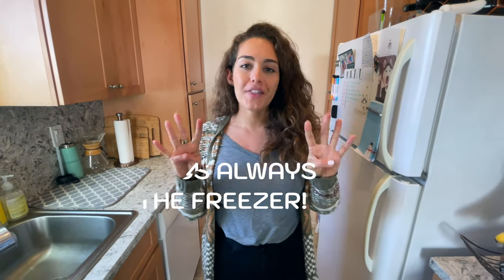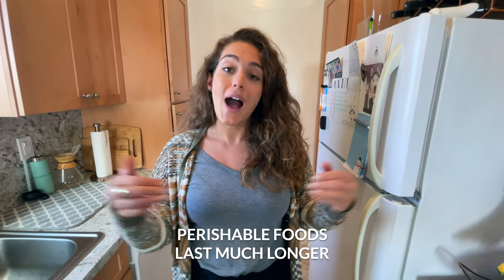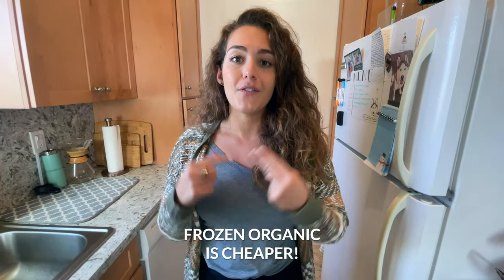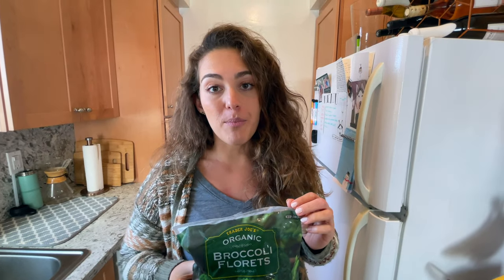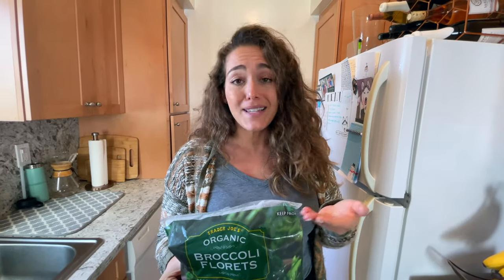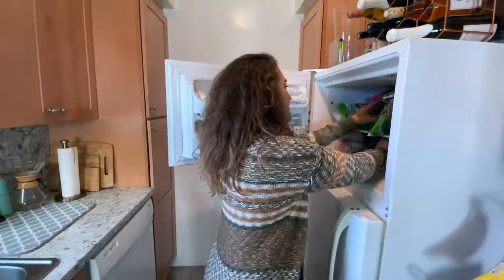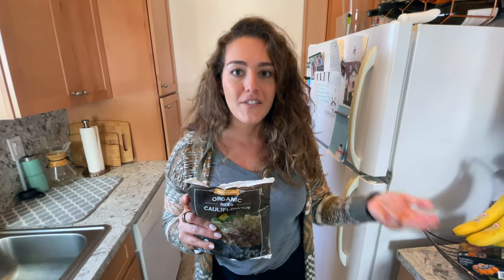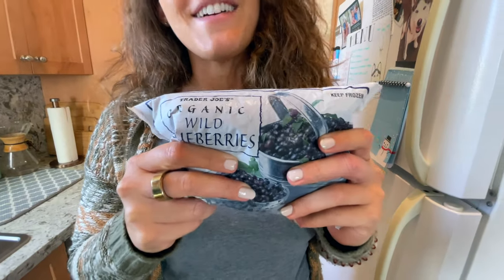4 THINGS I ALWAYS HAVE IN MY FREEZER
I LOVE to use my freezer for produce and meats because things stay fresher for longer, organic options tend to be cheaper, and it helps me throw together a meal quickly when I’m not feeling like making the effort.

So what do I always have on hand?

BROCCOLI
CAULIFLOWER RICE
CHICKEN SAUSAGES (please make sure these are FULLY COOKED)
BLUEBERRIES